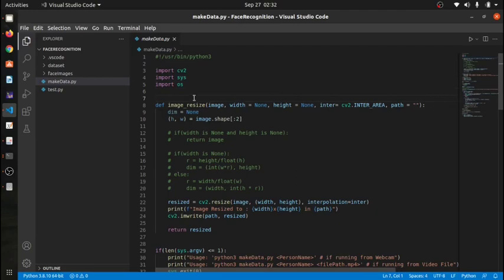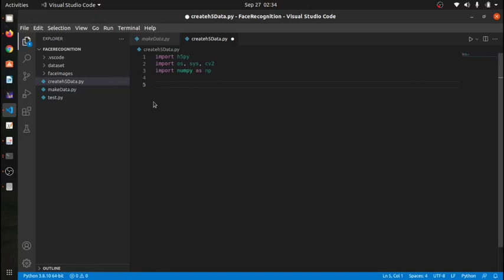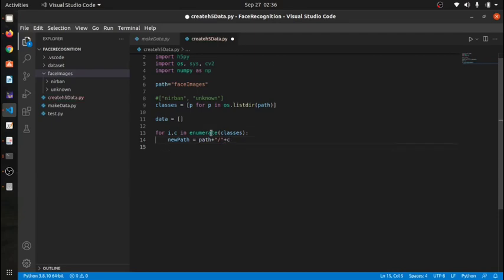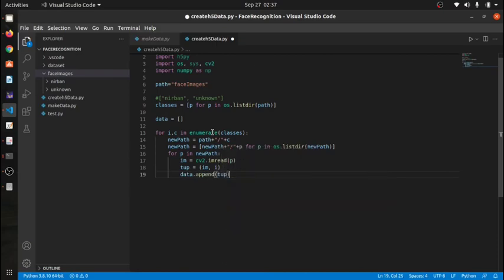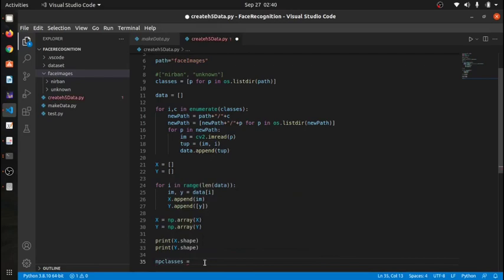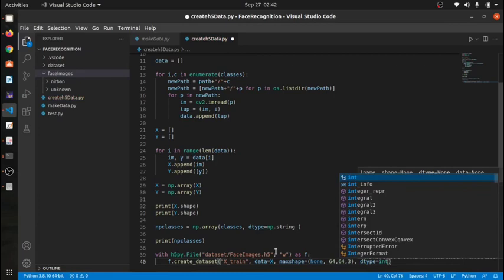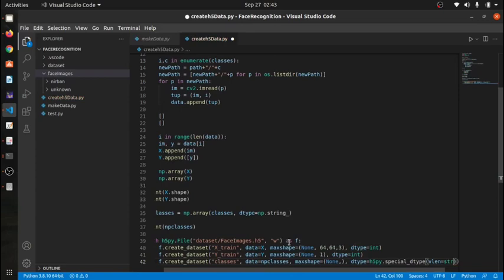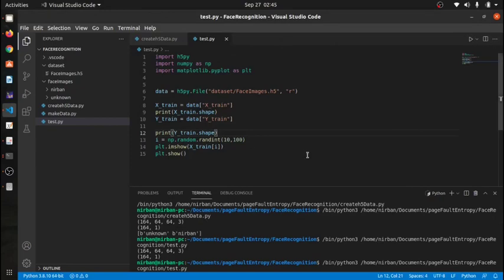Face Recognition in Python Create Dataset | OpenCV | h5py | numpy | Tutorial 2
Create the Dataset in HDFS format and store it in a file.